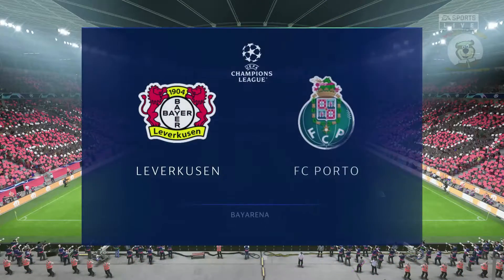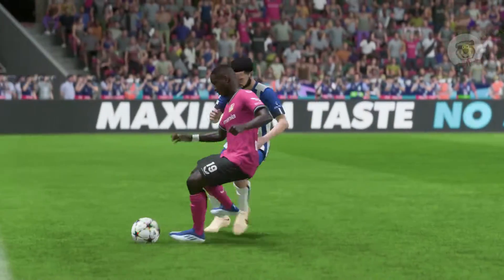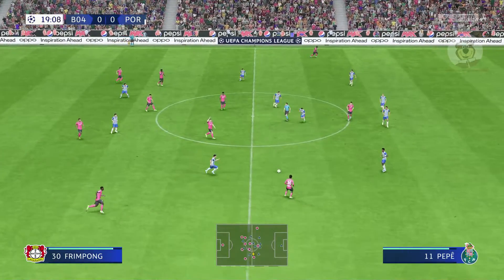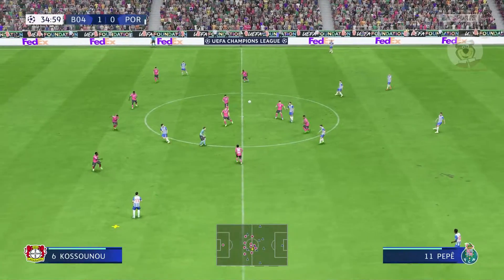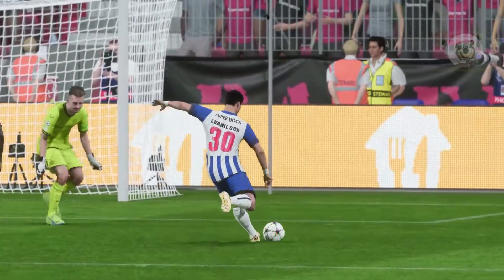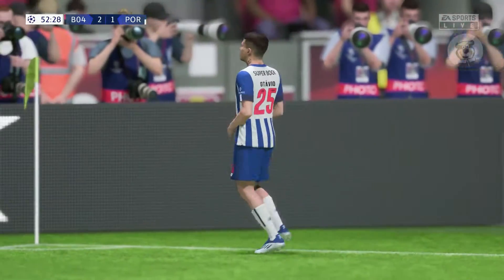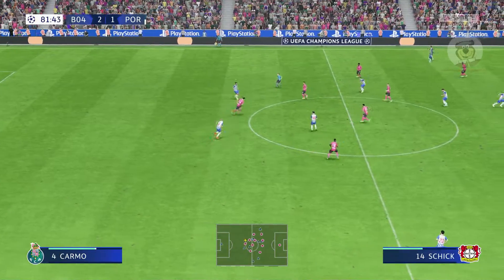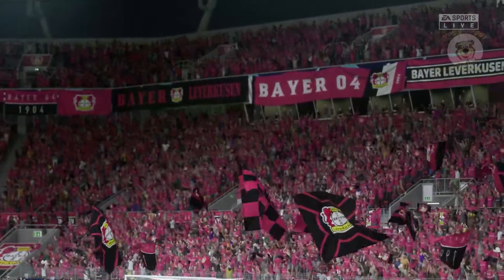FIFA 23 | Bayer Leverkusen vs FC Porto | BayArena | Champions League PS5™